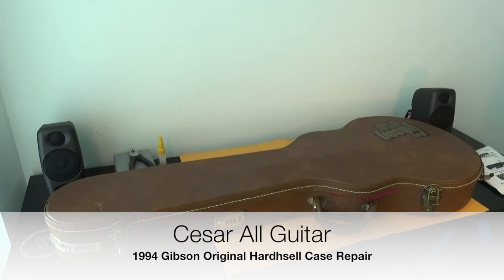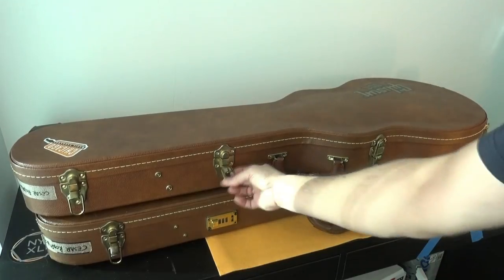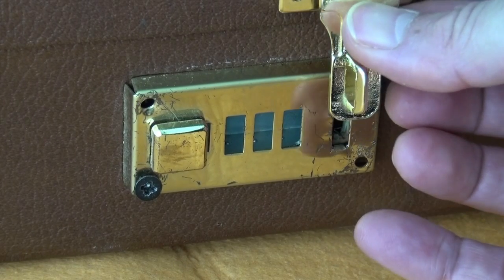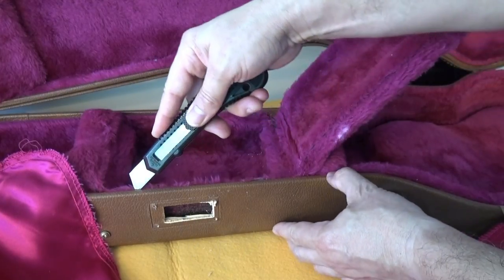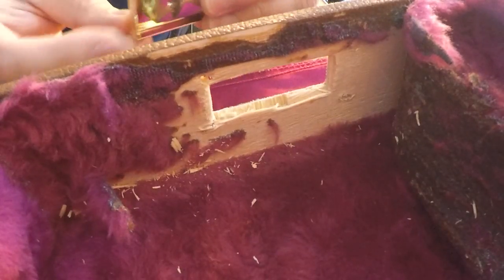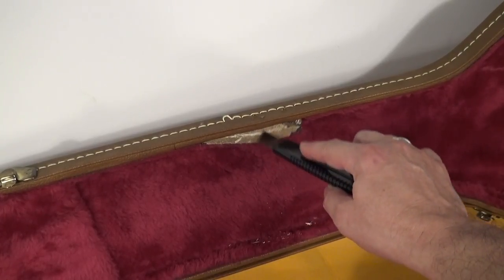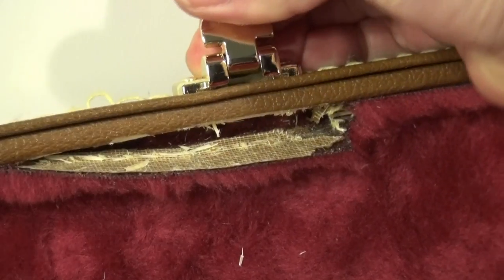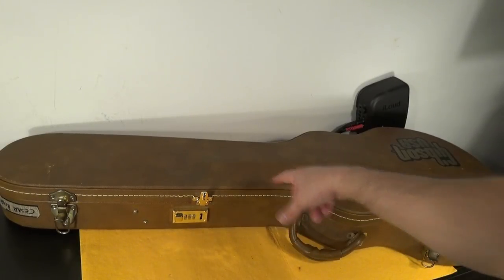Original 1994 USA Gibson Les Paul Guitar Hardshell Case Combination Lock Repair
Original 1994 Gibson Les Paul Guitar Hardshell Case Repair

While living in Egypt and when my shipment arrived ( 2010 ) The Egyptian Customs broke into my case and ruined the Combination Lock ( But because I locked it by mistake, NEVER DO THAT ).  I have been looking for a replacement and now I got one. So here you see the repair process.
This is an original 1994 USA Gibson Hardshell Case which is the home of my 1994 Les Paul, the one that was very much damaged during the floods at Marlow, UK, 2013...
Of course it looks much more shiny than the old ones in the case but...time will help!